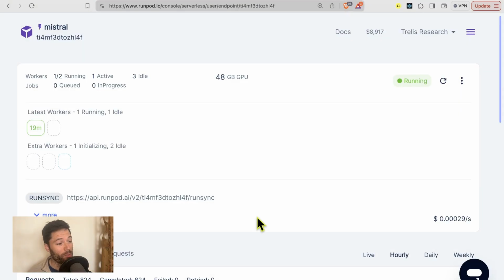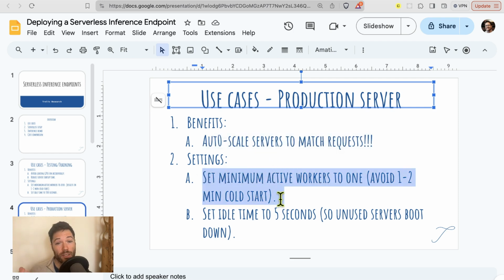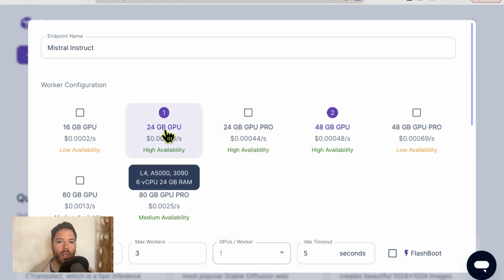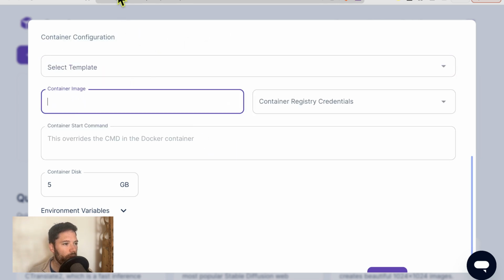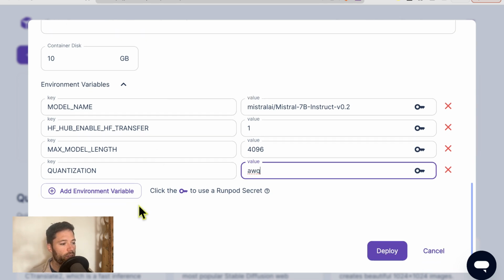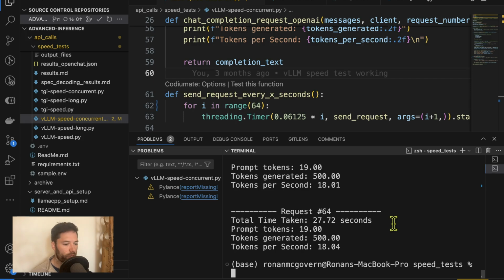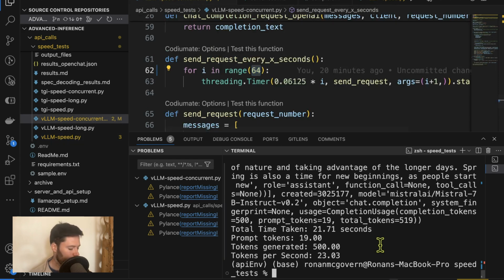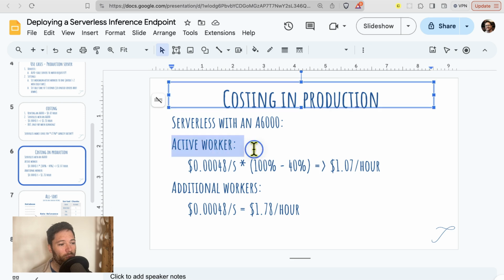Deploying Serverless Inference Endpoints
TIMESTAMPS:
0:00 Deploying a Serverless API Endpoint
0:17 Serverless Demo
1:19 Video Overview
1:44 Serverless Use Cases
3:31 Setting up a Serverless API
13:31 Inferencing a Serverless Endpoint
17:55 Serverless Costs versus GPU Rental
20:02 Accessing Instructions and Scripts